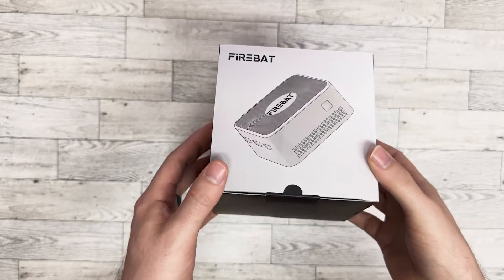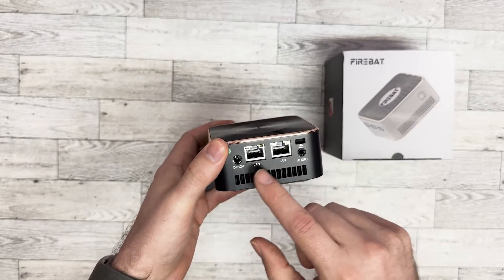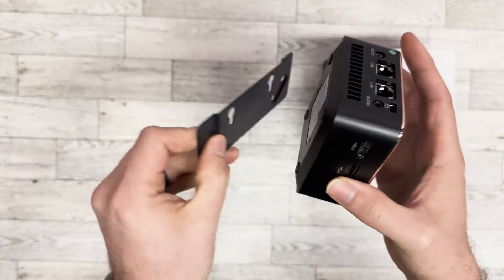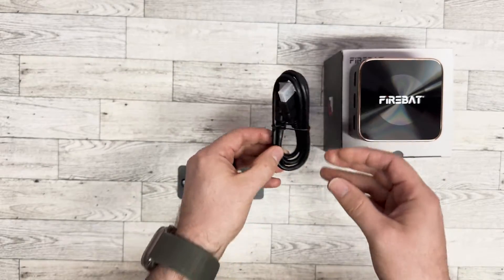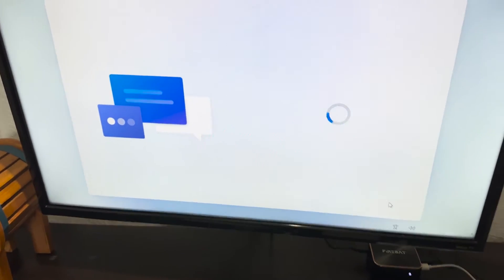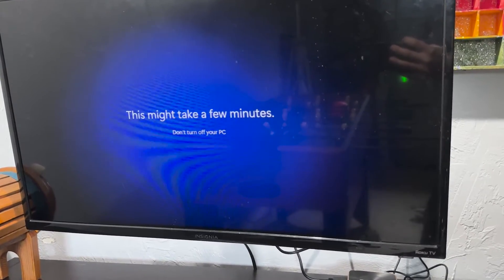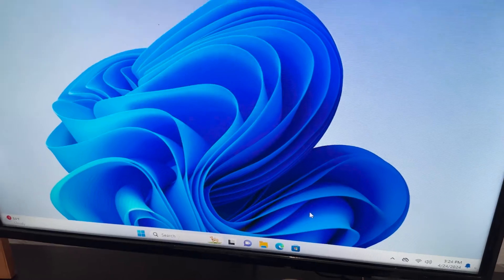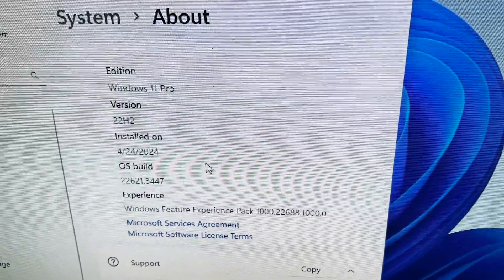FIREBAT Plus Mini PC Review: Power-Packed Performance in a Compact Design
Looking for a powerhouse in a pint-sized package? Look no further than the FIREBAT T8 Plus Mini PC! In this video, we're diving deep into the features and capabilities of this impressive mini desktop computer.

🛍️ Get the FIREBAT T8 Plus Mini PC here [Amazon Associates Link]

Powered by the latest 12th Gen Intel N100 processor, this mini PC delivers exceptional computing power while maintaining a compact form factor. With 4 cores/4 threads, 16GB LPDDR5 memory, and a blazing-fast 512GB SSD, it's ready to tackle your most demanding tasks with ease.

Key Features:

Ultra-Mini Form Factor: Measuring only 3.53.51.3 inches, the FIREBAT T8 Plus is incredibly portable without sacrificing performance. Take it with you wherever you go and enjoy computing power on the move.
Windows 11 Pro Operating System: Preloaded with Windows 11 Professional, this mini PC offers seamless compatibility with a wide range of software, including design tools like Design Space, Canva, and Adobe, as well as productivity suites like Microsoft Office.
4K Triple-Screen Display: Experience crystal-clear visuals with support for triple HDMI displays at resolutions up to 4096 x 2160@60Hz. Whether you're working on spreadsheets, presentations, or multimedia projects, you'll enjoy stunning clarity and detail.
Stream your favorite content, browse the web, and connect with colleagues without any lag or interruptions.
In this video, we'll walk you through the setup process, demonstrate the performance capabilities of the FIREBAT T8 Plus, and share our honest impressions of this versatile mini PC.

Don't settle for compromise when it comes to computing power and flexibility. Upgrade to the FIREBAT T8 Plus Mini PC and experience the optimal balance between performance and portability!